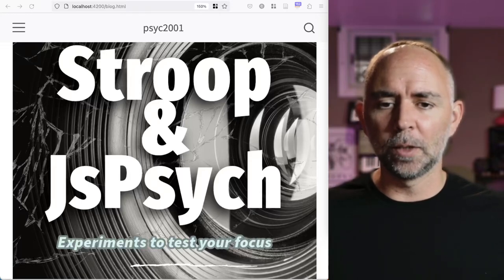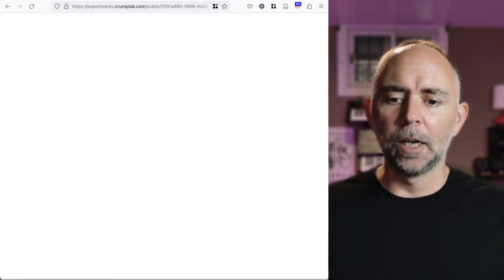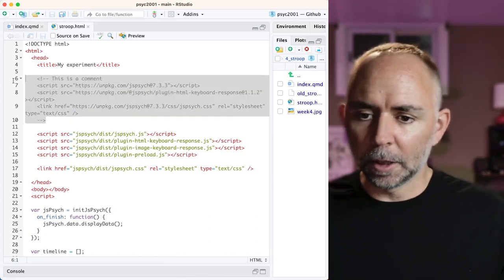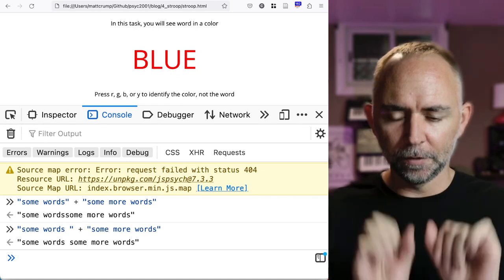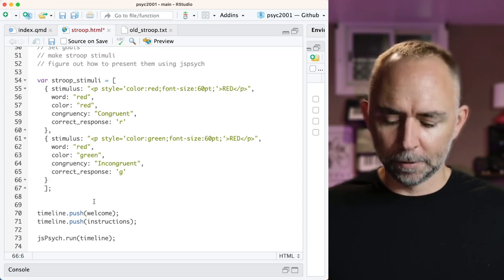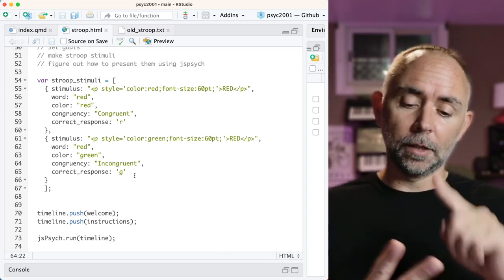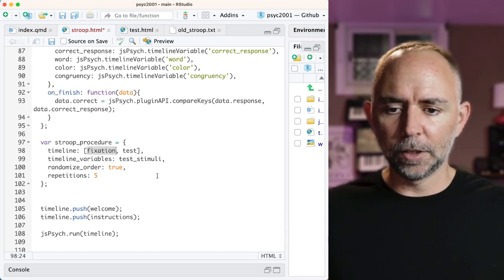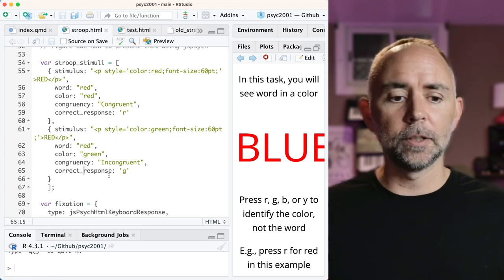Psyc 2001: Programming a basic Stroop experiment in JsPsych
A tutorial video for students in the Computational Cognition Lab at Brooklyn College of CUNY. This series presents several examples programming cognitive psychology experiments for the web using JsPsych